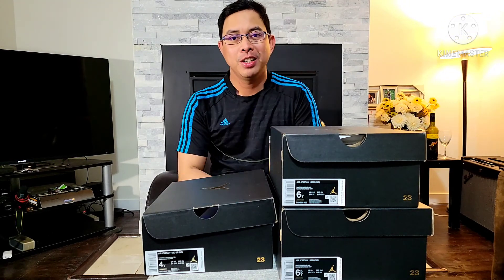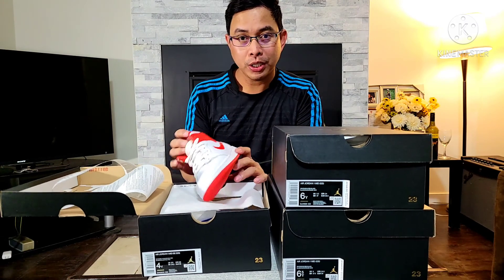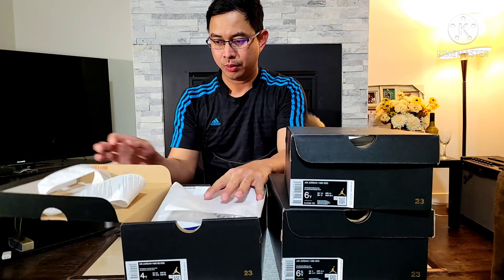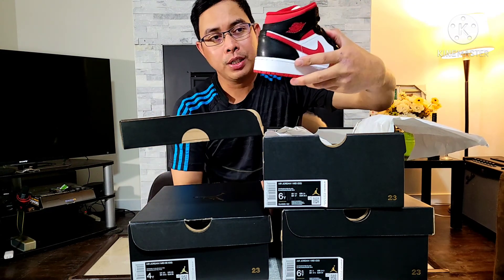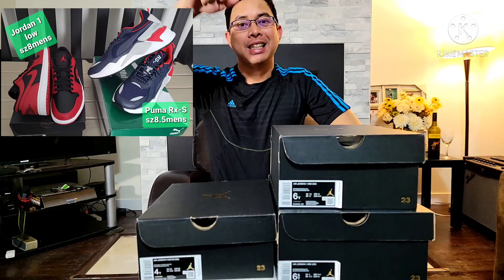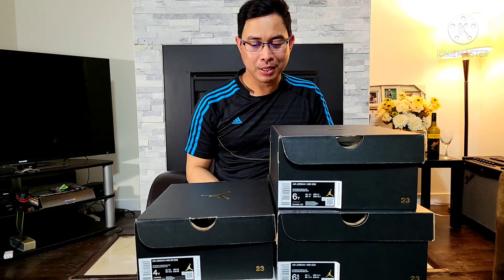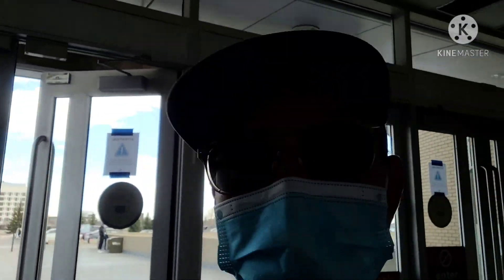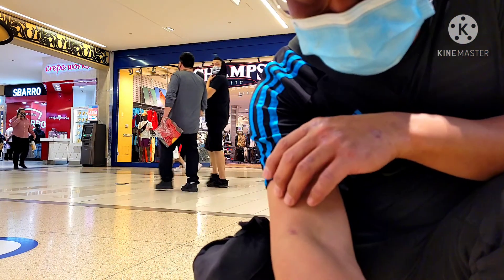Jordan 1 UNC CHAMPS SPORTS 🇨🇦 Released Already?...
We have known that the Higher management not yet Releasing the Hype pairs (UNC 1'S). And we are giving away two pairs on the next Video. Please Comment in this Video & in the Bling bling Jordan 1 mid BEETROOT Review aswell for ur entry. Thnx!🙂🙏